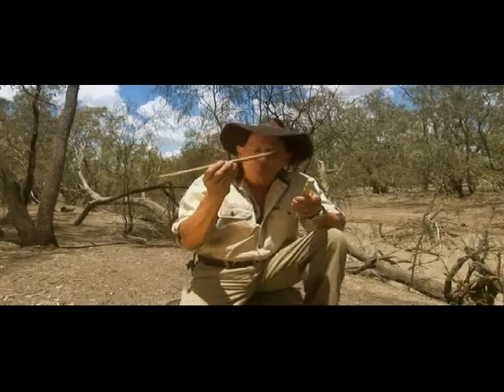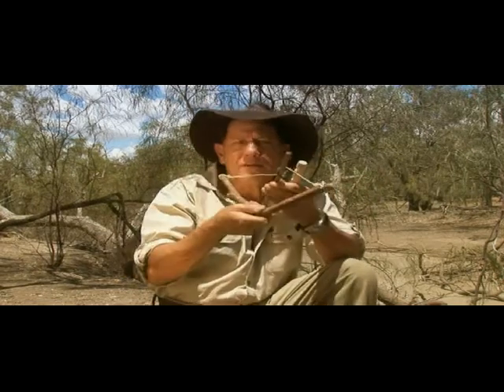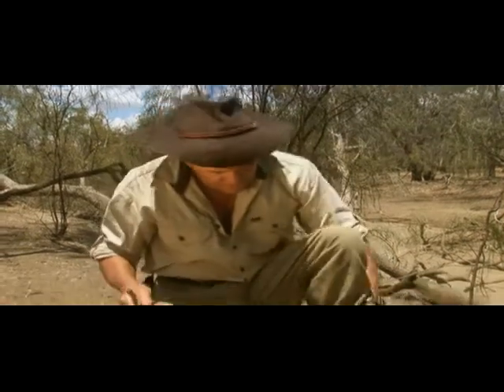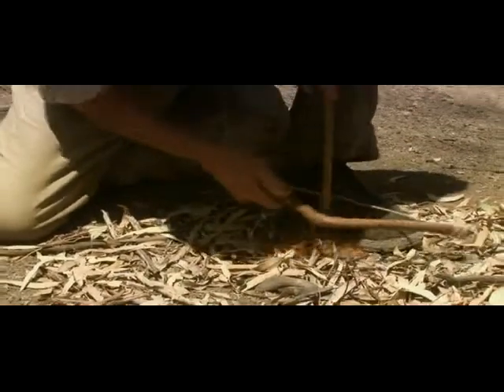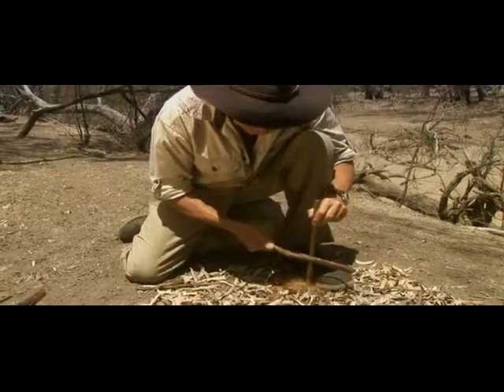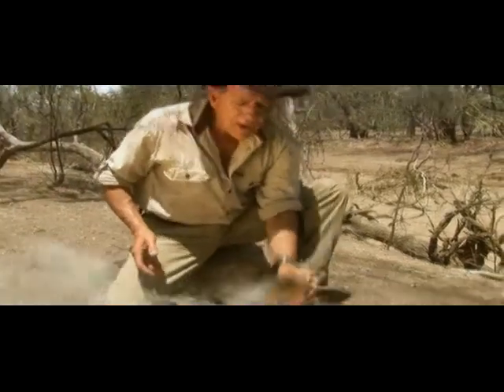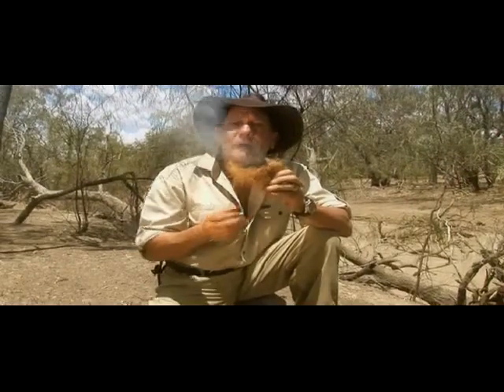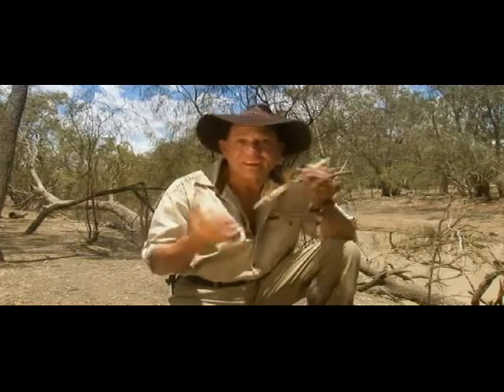Lighting a fire with a shoelace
The Wildlife Man shows how to light a fire using a bow, a shoe lace and a few sticks. David is an experienced bushman, many of his skills he gained from aboriginal elders over many years. Wildlife Man Films are available for purchase